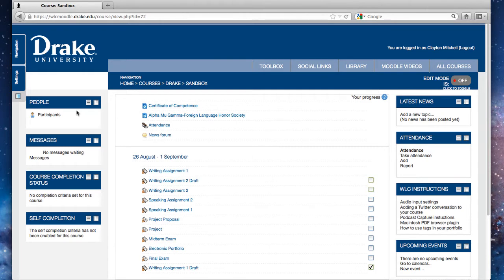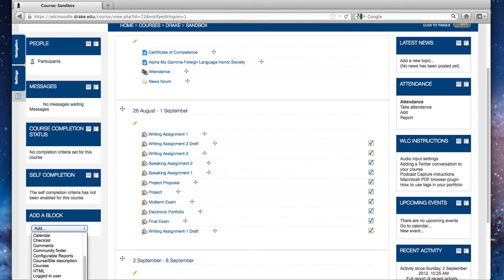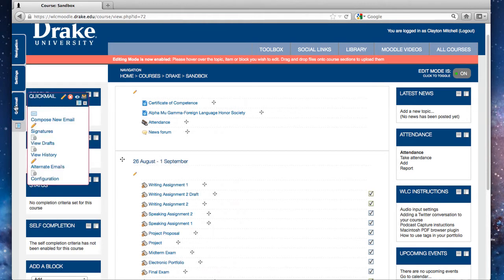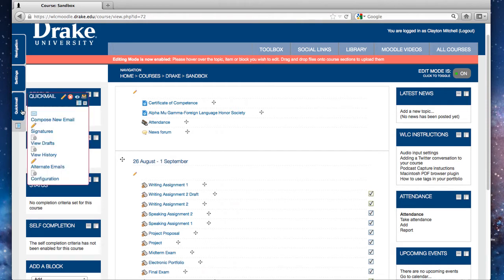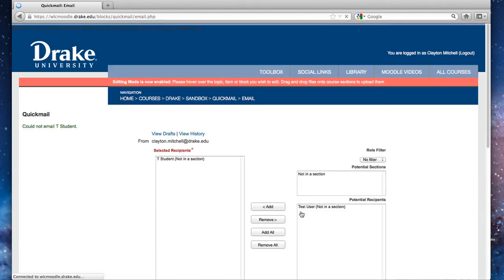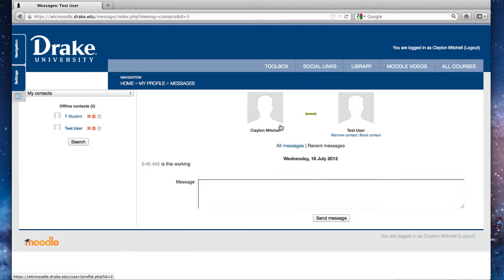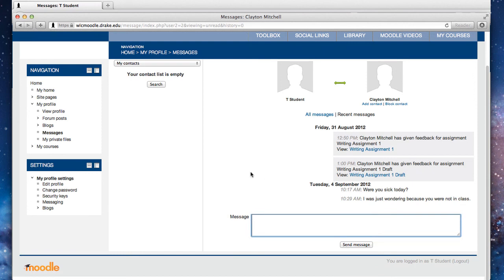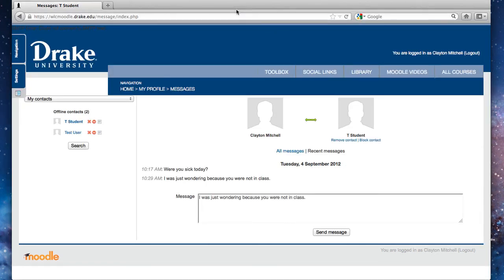Moodle Blocks/ Messaging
This video explains what blocks are in moodle, how to add blocks to your course, how to move and dock blocks. It also covers the difference between Quickmail and messaging in Moodle.